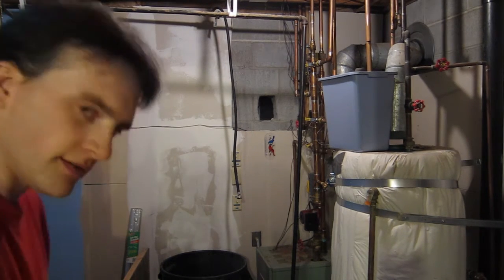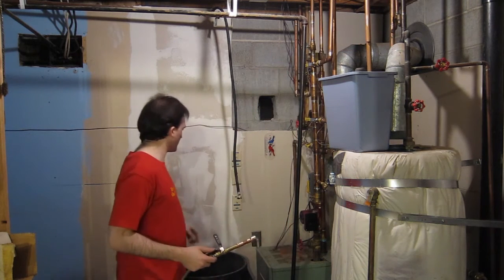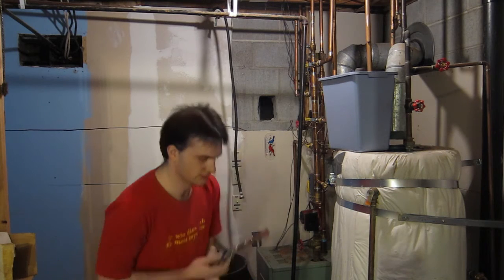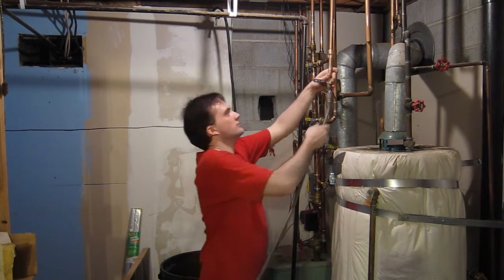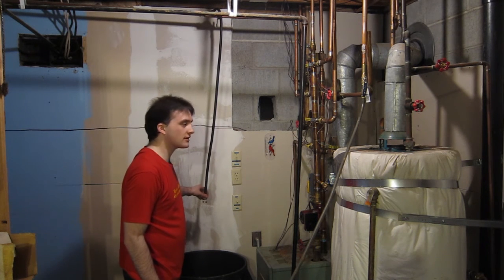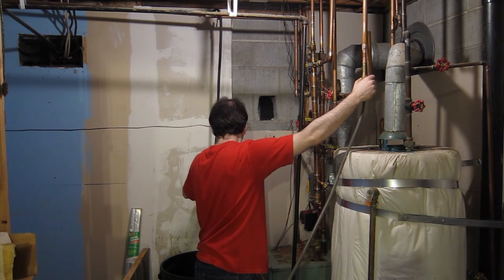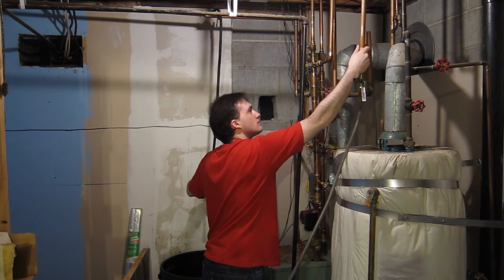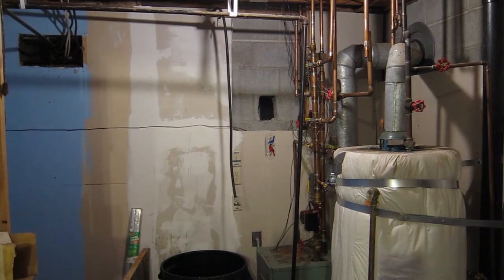우리의 집 6